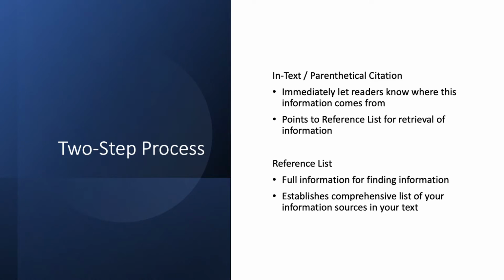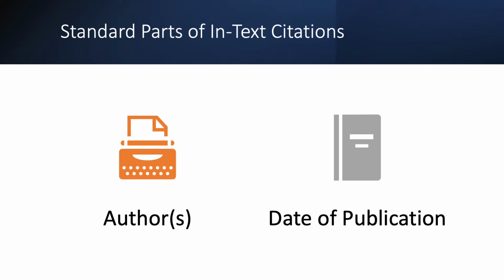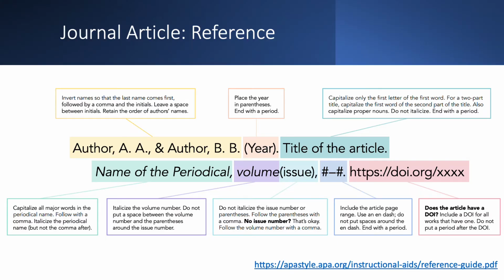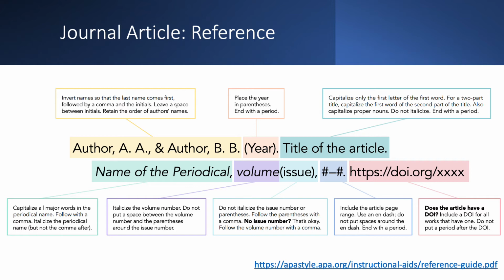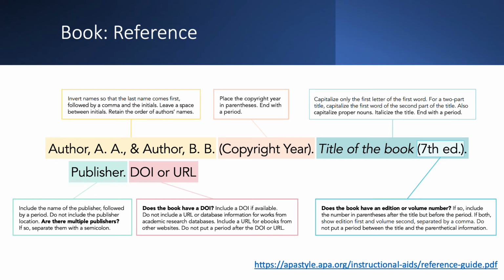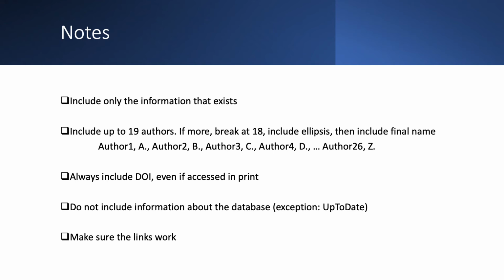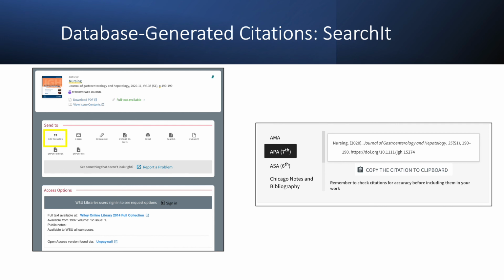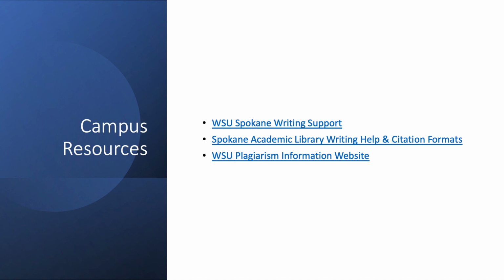Citing Sources in APA Format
This video describes the process for citing sources in your assignments and research, using American Psychological Association (APA) format.

00:05 Agenda
01:08 Introduction to Citations and References
04:17 Standard Parts of References & Citations
11:50 Examples of Common Formats
12:12 Journal Article Reference & Examples
20:56 Book Reference & Examples
26:33 Web Sources
28:18 Resources for Continued Practice & Reference